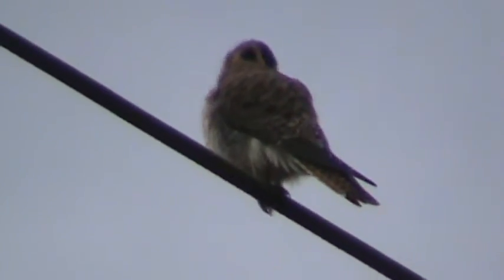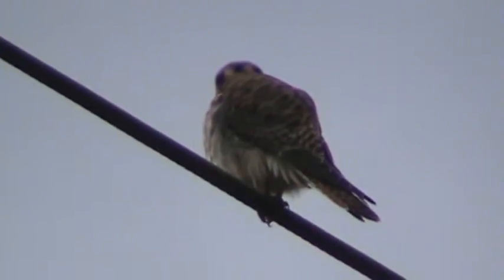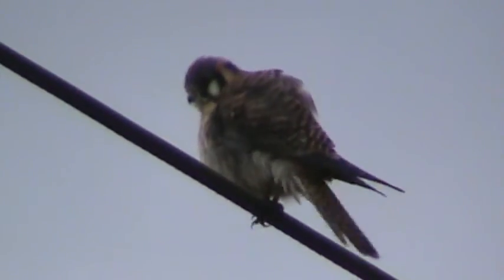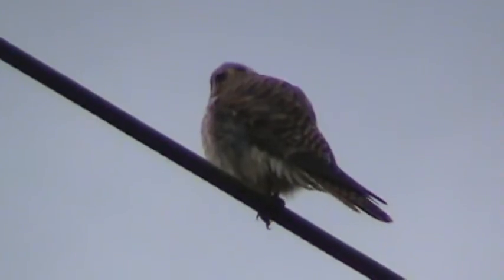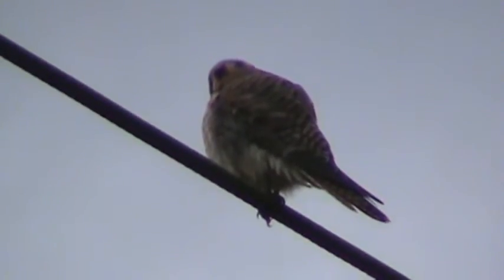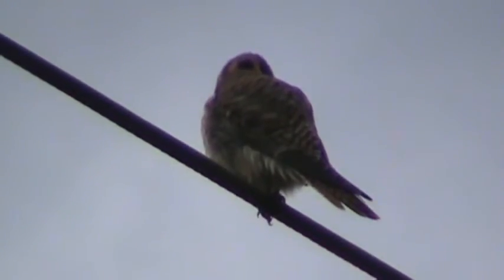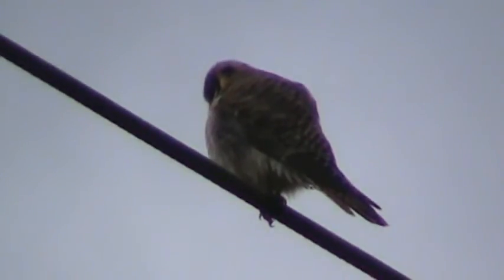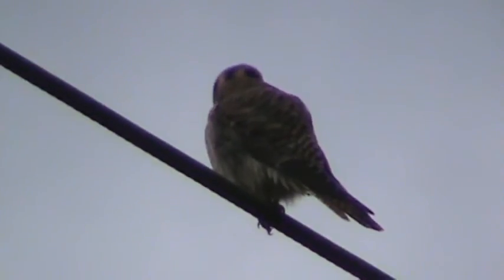02/12/12 RHM Female Kestrel hunting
To see male Kestrel's eyes in the back of his head, here on YouTube. Go to
02/28/12 RHM Male Kestrel at Boeing Aerospace Kent, Wa. #2